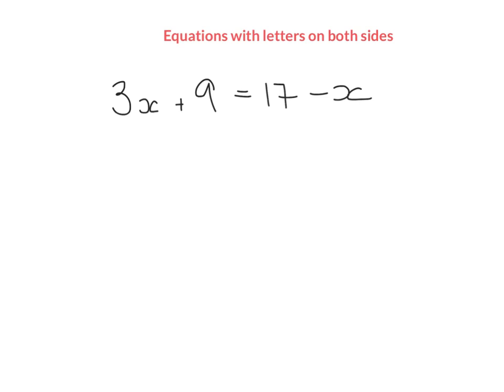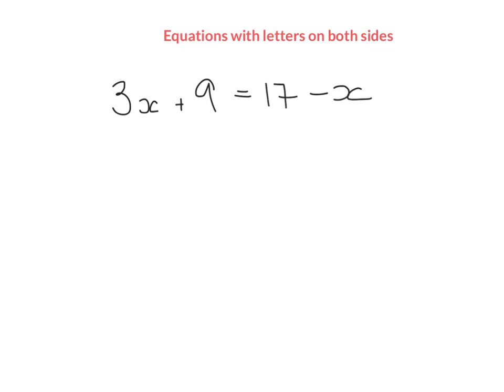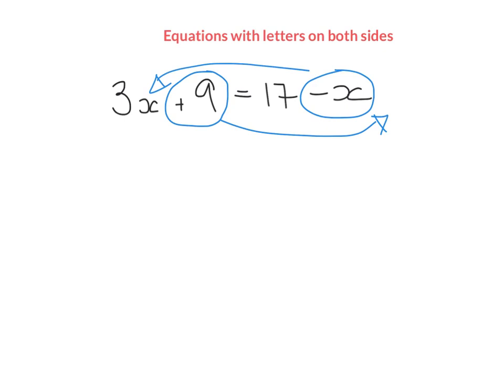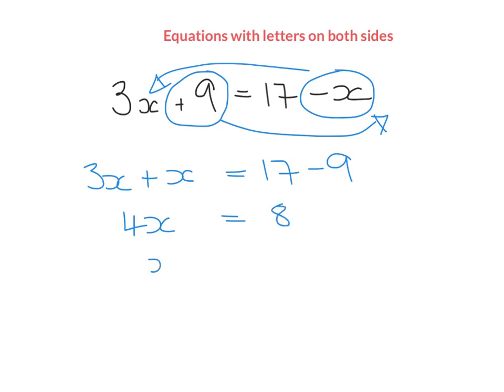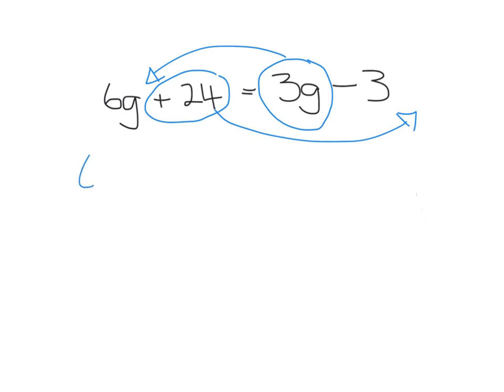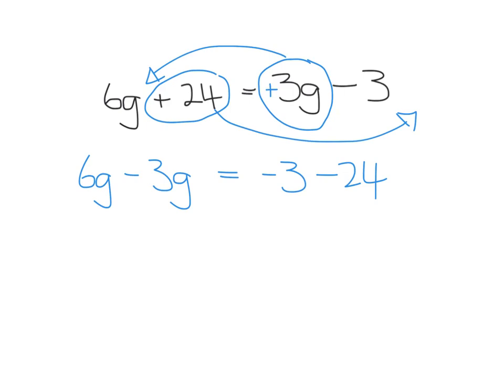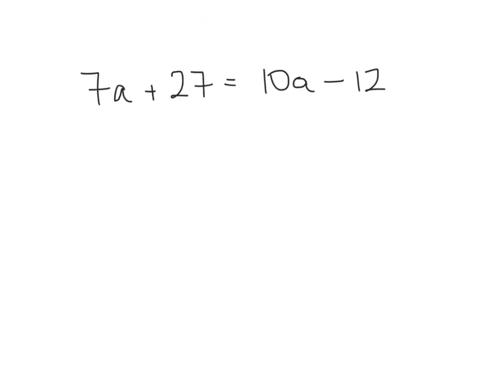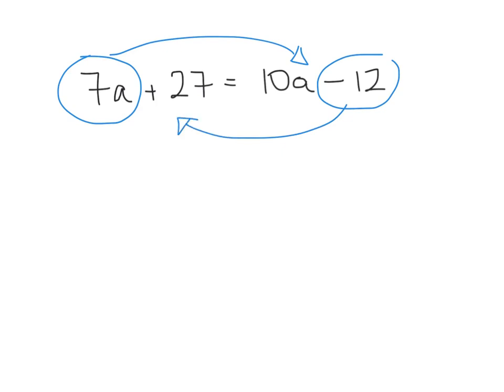Equations with letters on both sides